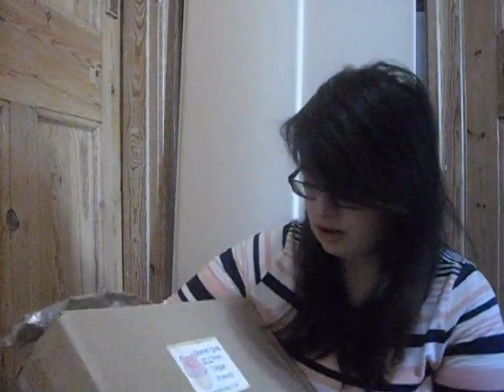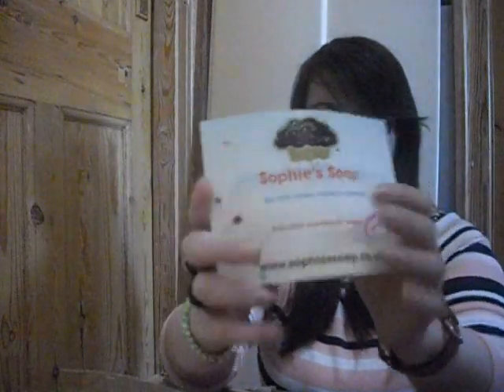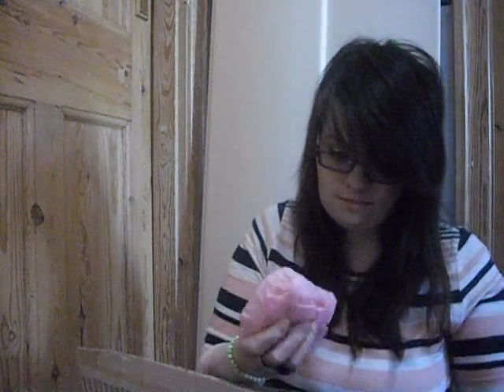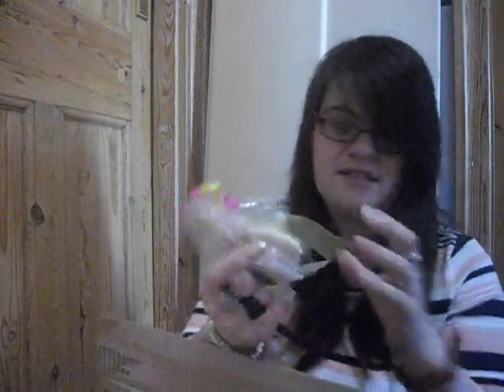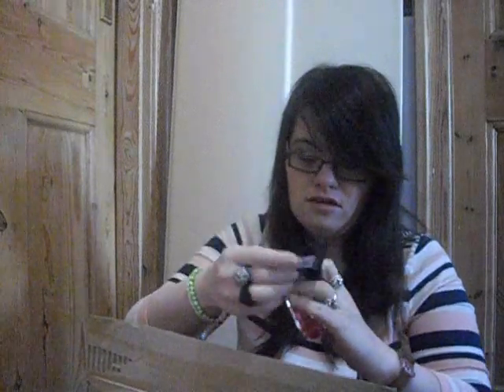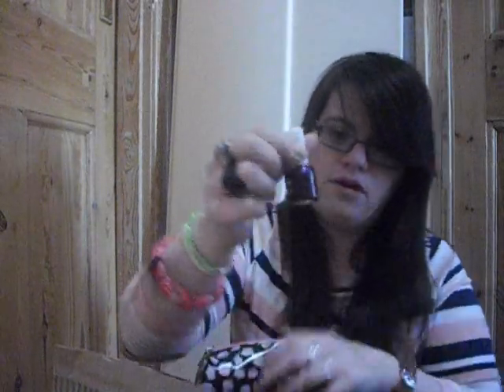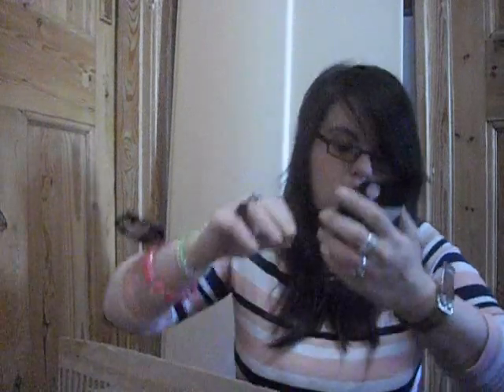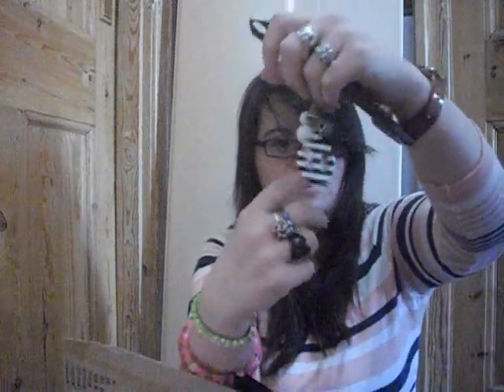swap with cutecutecuteist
sophie soaps